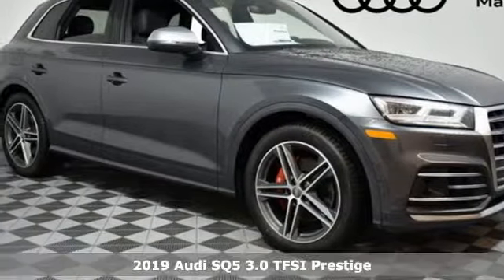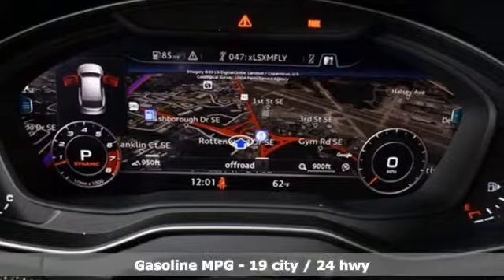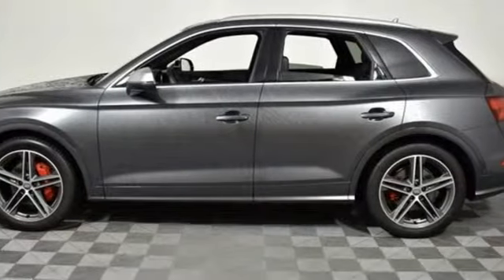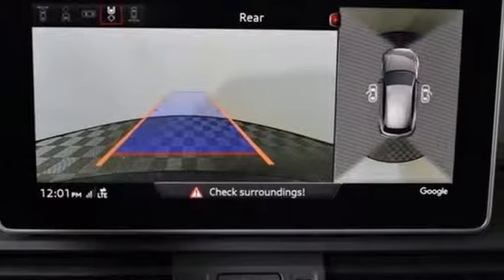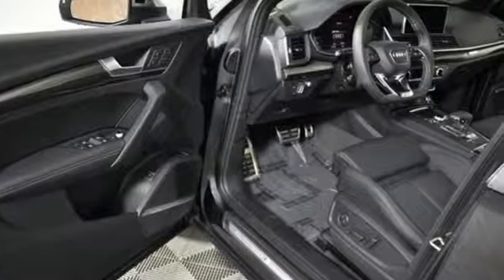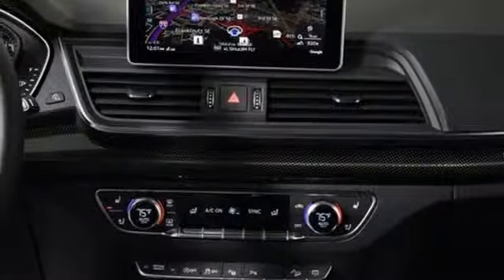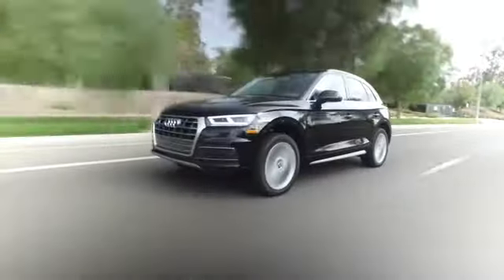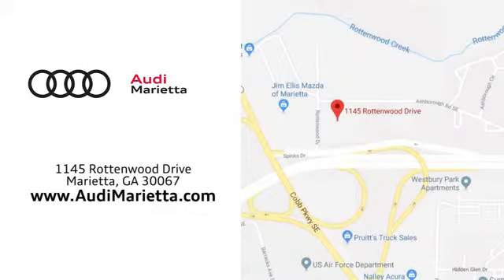New 2019 Audi SQ5 Marietta Atlanta, GA U50248 - SOLD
Year: 2019
Make: Audi
Model: SQ5
Trim: 3.0T Premium
Engine: 3.0L TFSI
Transmission: 8-Speed Automatic with Tiptronic
Color: Gray
Interior: black
Stock #: U50248
VIN: WA1C4AFYXK2000982
2019 Audi SQ5 3.0T Premium quattro Daytona Gray Pearl Effect

Address:
1715 Cobb Parkway South